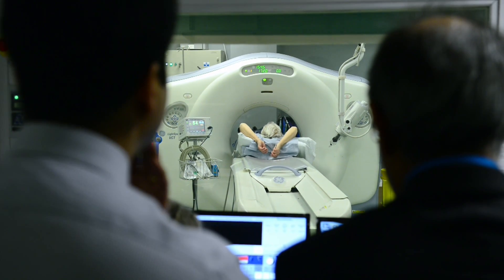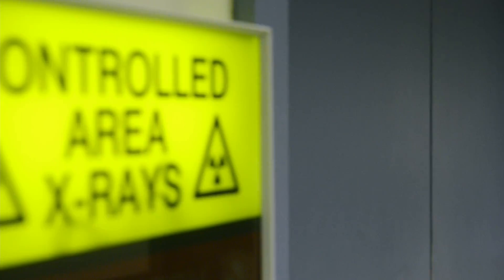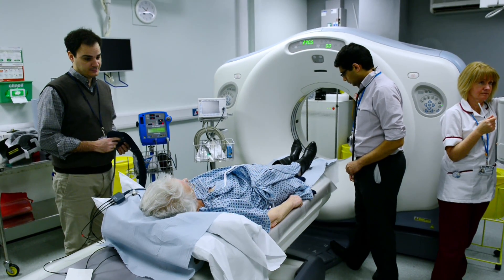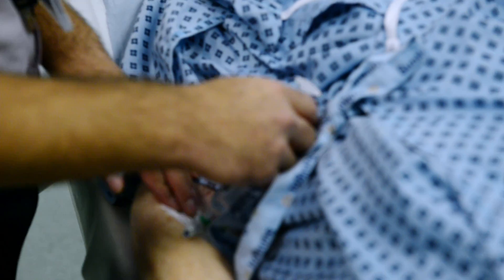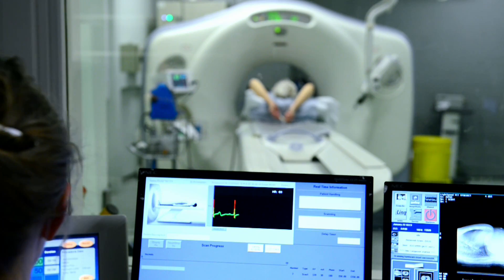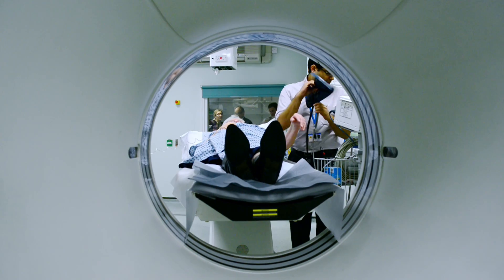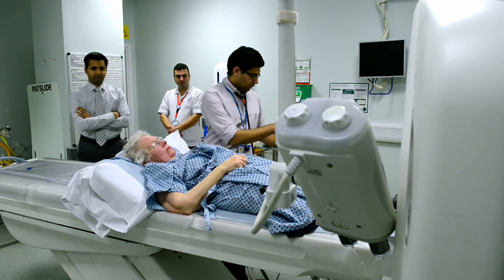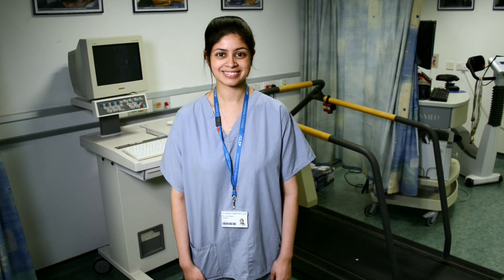British Heart Foundation - Your guide to a CT Angiogram, heart disease test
Do you have a CT Angiogram coming up? Watch this video to find out what to expect.